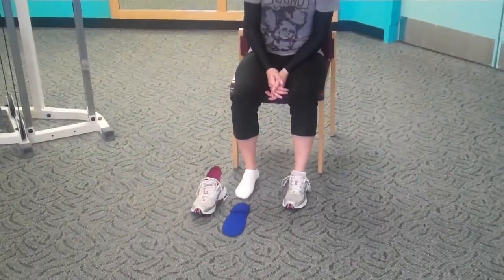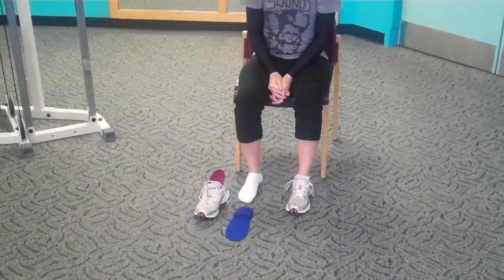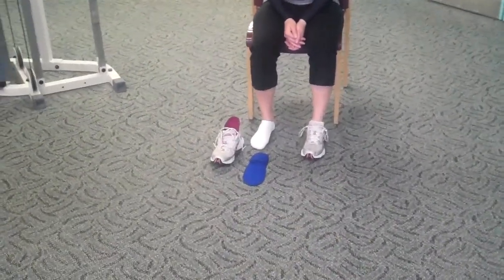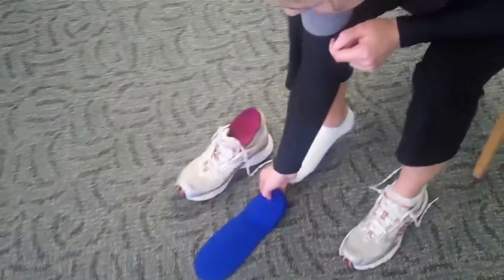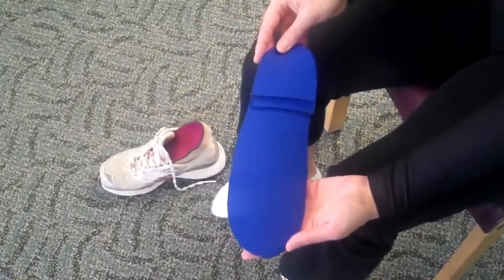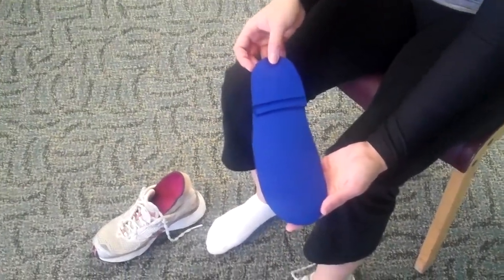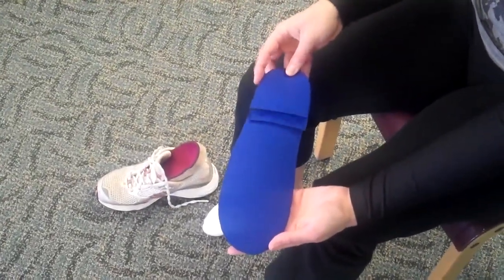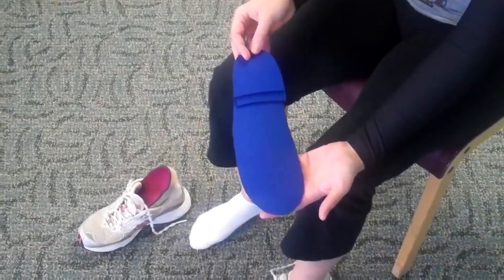Shock Absorption Tools: Simple and Complex Approaches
Following the KISS Principle of Athletic Rehabilitation, two treatments--one simple, and one complex--are presented for a patient needing more shock absorption.